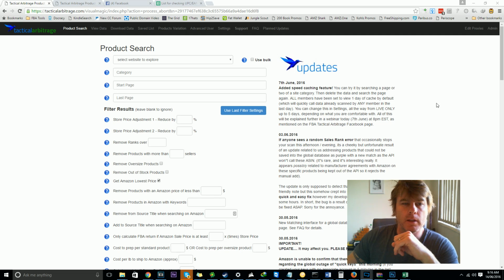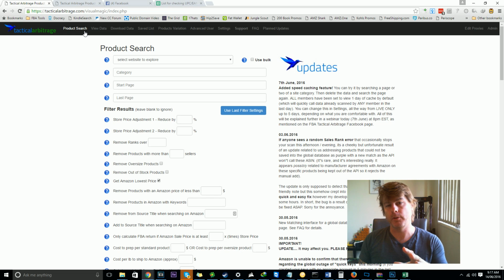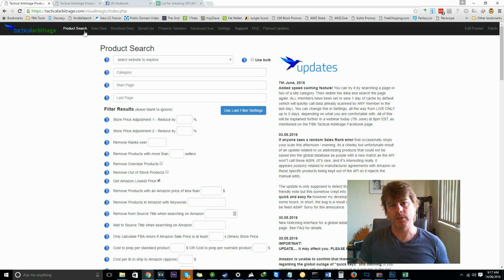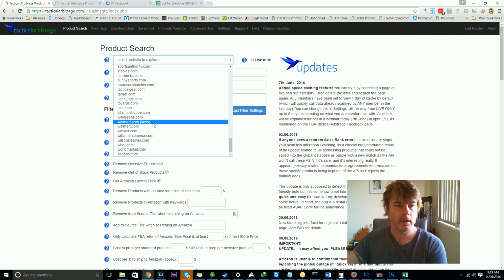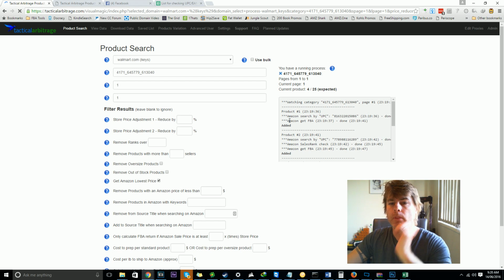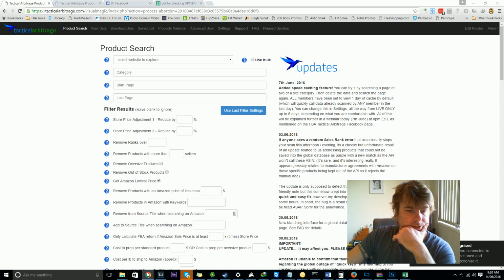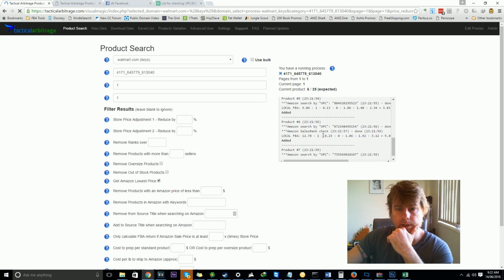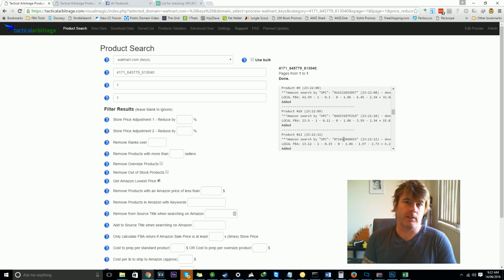Tactical Arbitrage Turbo Calc - Teaser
Wishing things were faster? At Tactical Arbitrage I'm always looking to shave a couple seconds off every product and this upcoming tweak to our system gets things skipping along nicely.